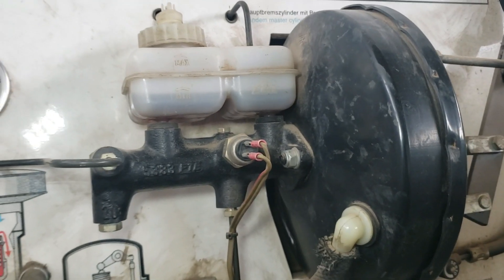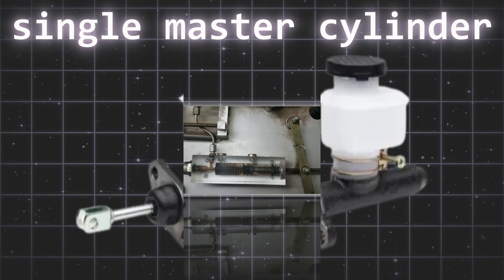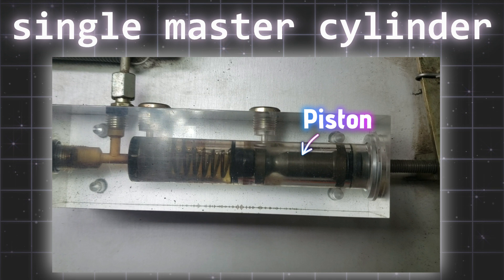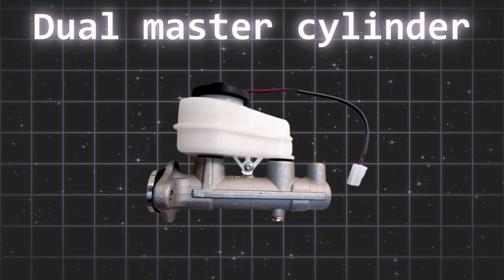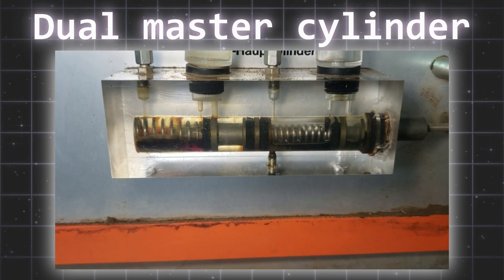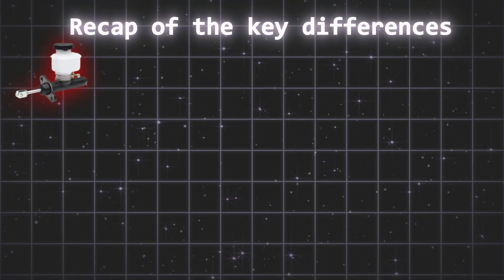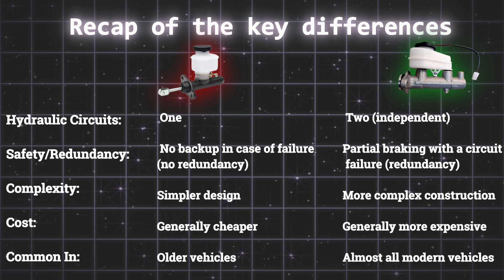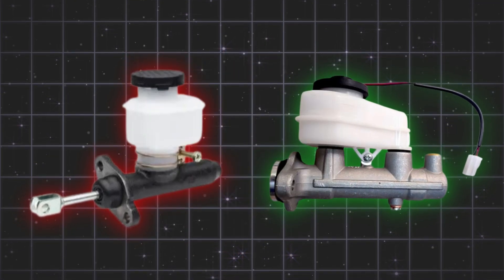Single vs Dual Master Cylinder – What’s the Real Difference?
Your brakes are the most important safety system on your vehicle — and the master cylinder is at the heart of it. In this video, we explain the critical difference between single and dual master cylinders.